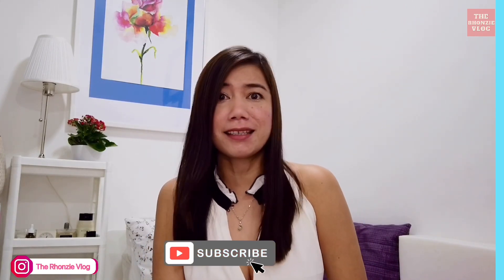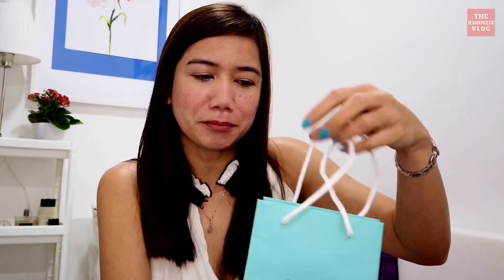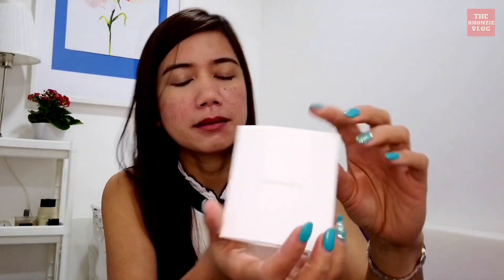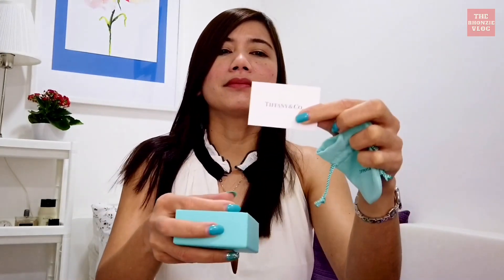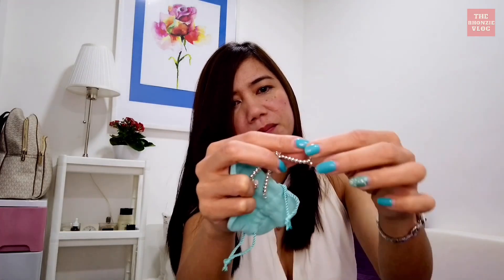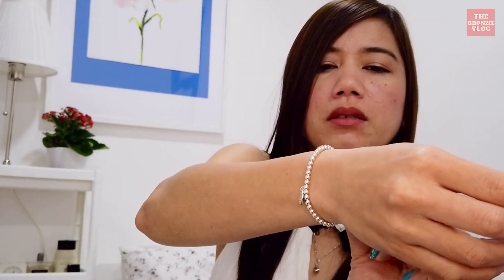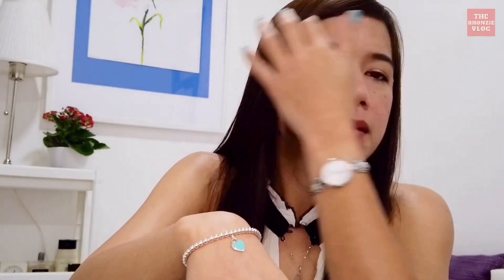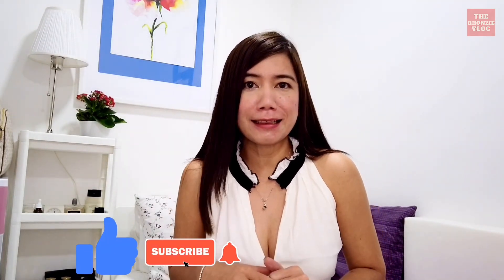Return to Tiffany Blue Heart Tag Bead Bracelet Unboxing I Tiffany & Co.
Unboxing Return to Tiffany Heart Tag Bead  Bracelet

Tiffany Blue™ Heart Tag Bead Bracelet
in Silver, 4 mm

Description & Details
Inspired by the iconic key ring first introduced in 1969, the Return to Tiffany collection is a classic reinvented. An elegant bead bracelet and engraved tag combine to create a simple and timeless design.
Sterling silver tag with Tiffany Blue enamel finish
On a bead bracelet
Size medium
Fits wrists up to 6.25"
Beads, 4 mm
Instantly recognizable, the signature Tiffany Blue hue of this design’s enamel finish has been as iconic as the brand itself since its founding in 1837

For my Return to Tiffany Double Heart Tag necklace with a Diamond Mini, please watch this

RHONZIE VLOG
All about travel, lifestyle and fashion.